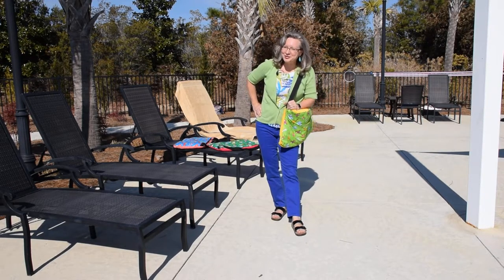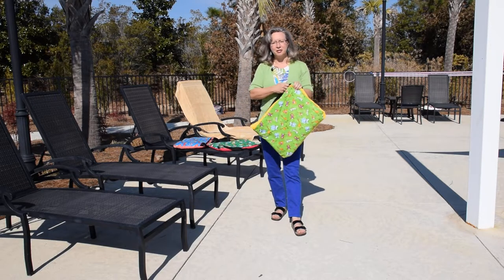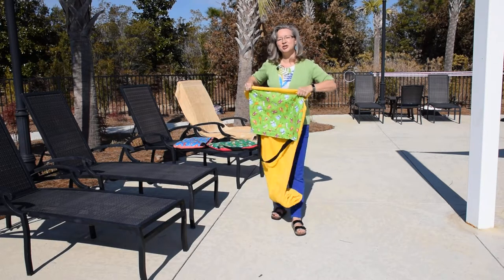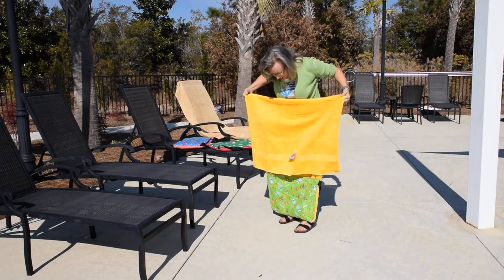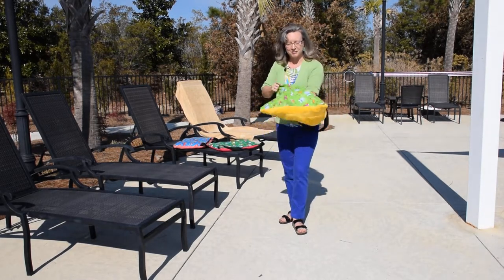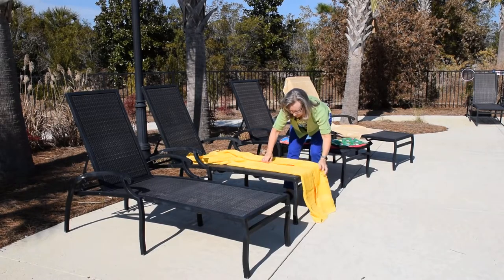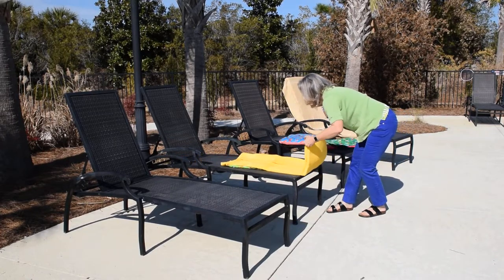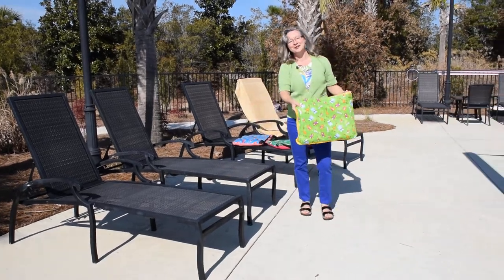Leslie Haas Designs - Folding Instructions for Beach Towel Pool Bag - Etsy Store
Beach Towel and Bag all-in-one!

First, it's a bag with a comfortably wide strap to carry your goodies to the beach, pool, or just nearby! Flip it open to reveal the super big and luxurious 100% cotton U.S. - made terry towel!

The best part is the huge "secret pocket" which hides your valuables from view plus protects them from the sand, sun and water. While you're swimming or enjoying a stroll along the beach, your money, keys, phone, tablet, sunglasses, etc. can be hidden inside the pocket.  Hook and loop keeps even small items secure and the towels 'flaps' hang over to keep the pocket discrete!  The pocket tucked over the chair also prevents the towel from blowing away in the wind or sliding down behind your back!  A nice alternative to the big bulky chair clips for towels!  For the drive home, put the pocket over your car's headrest to protect your upholstery from sand and sunscreen (or save your 'heiny' from sitting on the hot seat!)

• U.S. made towel (huge bath sheet) measures approximately 33" x 64"
• Pocket measures approximately 14" x 20"
• 27” carrying strap - extra wide for your comfort
• designed to be washed with each use - throw the whole thing in the wash
• high quality fabric (quilt-shop quality)

All towel colors are carefully color-coordinated to go with each pocket and the towel color is listed near the end of the title of the bag.

Additional photos show how the towel is used and fits on many chairs - even many of the rental chairs at the beach.

Helpful tip:  put one or more plastic bags in the secret pocket to keep important things dry and to put wet things in if needed for the trip home.

Each Beach Towel Bag can be folded two ways. In the product photos they’ve been folded on a table for flatter and easier shipping. The last photo shows how it’s easily and quickly folded while holding it. Here's a demonstration showing all the cool things about my design

Two ways to fold the Beach Towel Bag: 1) "On the Fly" method and 2) the "Flat and Perfect" method (how it's shipped to you).
Here I demonstrate both ways in this video you're watching.

I've been making these bags for over ten years and selling them directly to shoppers at juried craft shows from Miami to Washington DC as you’ll see in my “About” page.  They are part of my textile line that started in Virginia with fabric gift bags (mostly wine bags) which I also sold at wine festivals across the east coast.

After receiving my first patent (on the wine glass holder), I eventually began focusing more on new creations! These are all the towel and blanket bags I have left so please get them while they're still available!  Many customers have purchased them as gifts for graduation, kids, grandkids and teachers.

I have designed each product in my line, made numerous improved versions and tweaks, selected and color-coordinated all the fabrics (mostly at the Hoffman California warehouse in Mission Viejo), hook and loop, webbing, towels, blankets, drawstrings and linings (for gift bags - available in 2-packs and more via Amazon Prime and eventually sourced much of my sewing to individuals who sewed for living and helped me out while not busy with their own regular work. I've also tried to source some of the lighter work in the past (such as ribbon cutting for other products) to workshops that employ individuals with life challenges and disabilities.

I am now volunteering most of my time in our community to teach nutrition and healthy cooking but plan to continue to create more problem-solving products from South Carolina where I now enjoy living close to two sisters.  Thank you so much for considering my bags --- I hope you'll have plenty of fun in the sun!

Note: due to differences in monitors, the color may vary slightly from what you are viewing.

For a LIMITED time - free Priority shipping in the U.S.!